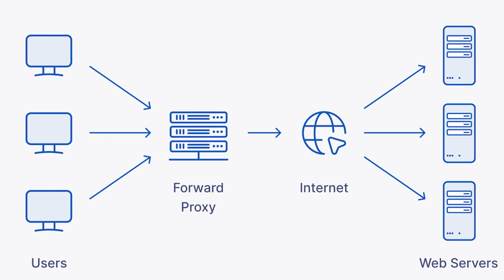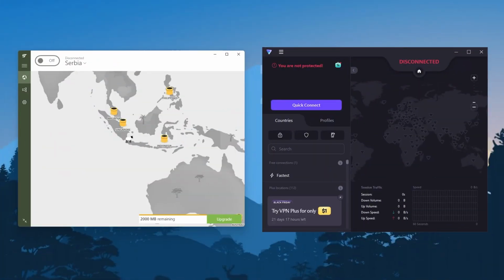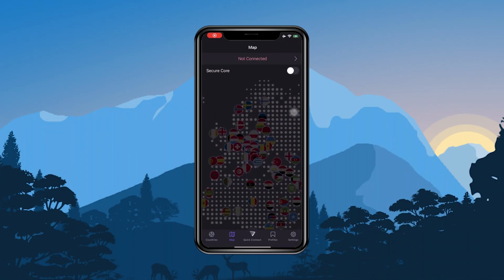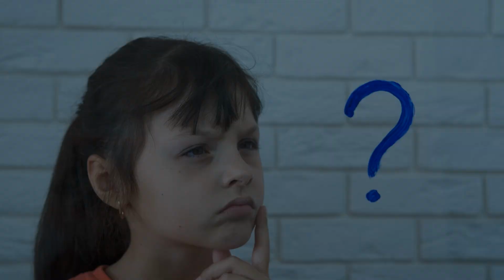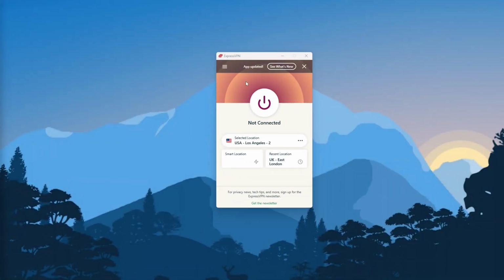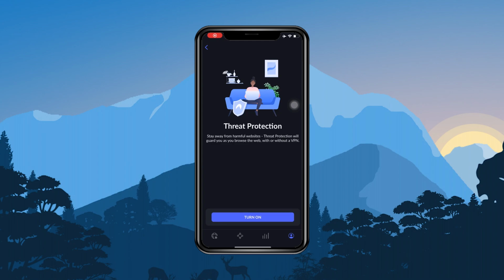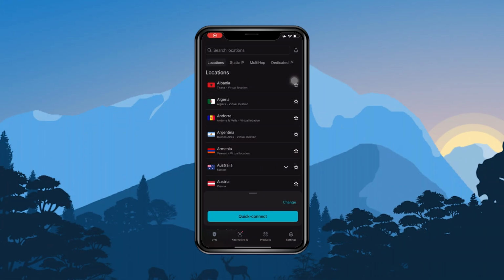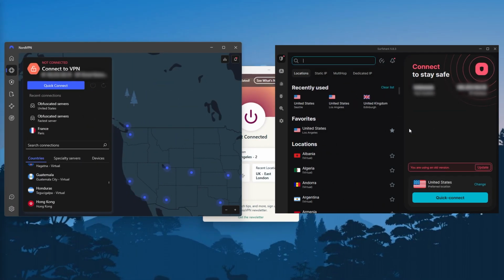Best Free VPN for iOS - The ACTUAL Top VPNs for iPhone [TESTED]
🌐Best Free VPN for iOS - The ACTUAL Top VPNs for iPhone🌐

Best Free iOS VPNs: TunnelBear and ProtonVPN

In today's video, we're discussing the best free VPNs for iOS devices. While Apple's Private Relay offers a built-in privacy feature, it has some limitations, such as only encrypting Safari traffic and leaving other apps unprotected. If you're looking for a more comprehensive, free solution, TunnelBear and ProtonVPN are two of the best options available. TunnelBear provides over 45 locations and a useful Vigilant Bear kill switch to ensure no data leaks when the VPN disconnects. On the other hand, ProtonVPN stands out for being open-source and offering unlimited data on its free plan, though speeds can be slower due to high server traffic. Both of these VPNs come with an audited no-logs policy, ensuring your data remains private and secure.

Free VPN Limitations: Why They’re Not Ideal for Streaming or Torrenting

While TunnelBear and ProtonVPN are solid free options, they have limitations that make them less suitable for high-bandwidth activities like streaming and torrenting. For example, both VPNs can struggle with unblocking streaming services like Netflix, Hulu, and Amazon Prime Video due to slower speeds and inconsistent server access. TunnelBear offers a 2GB monthly data limit, while ProtonVPN has no data cap but may suffer from slow speeds during peak usage. If you're serious about streaming or torrenting, you may find these free VPNs lacking, as they can't always deliver the performance or access you need for uninterrupted browsing or downloading.

Best Premium VPNs for iPhone: ExpressVPN, NordVPN, and Surfshark

If you're considering upgrading to a premium VPN, ExpressVPN, NordVPN, and Surfshark are top choices. ExpressVPN is known for its fast speeds, ease of use, and top-notch security, with over 3,000 servers in 105 countries. It's ideal for users who want a reliable VPN with a verified no-logs policy and support for up to 8 devices per subscription. NordVPN offers the best value, with over 6,300 servers in 111 countries and features like Threat Protection that blocks ads and malware. It’s perfect for users who want extra features without compromising speed. Finally, Surfshark is the best budget option, allowing unlimited devices per account and offering features like an ad blocker and rotating IP for privacy. It’s a great choice if you want a cost-effective VPN that still provides essential security features.

Hope you enjoyed my Best Free VPN for iOS - The ACTUAL Top VPNs for iPhone Video.